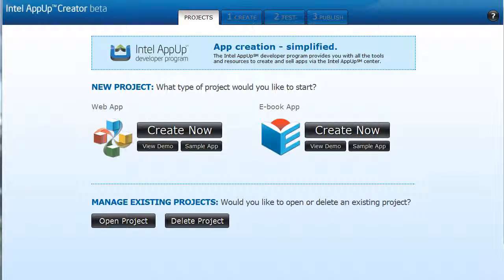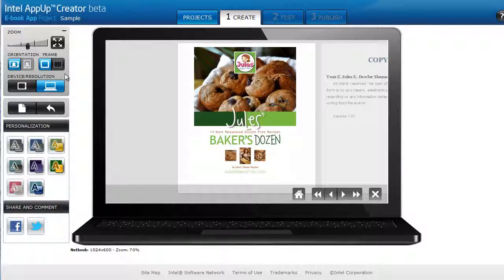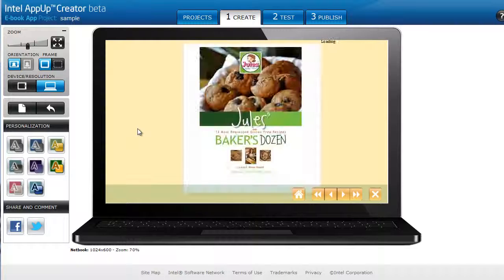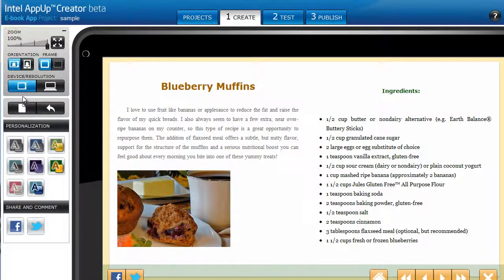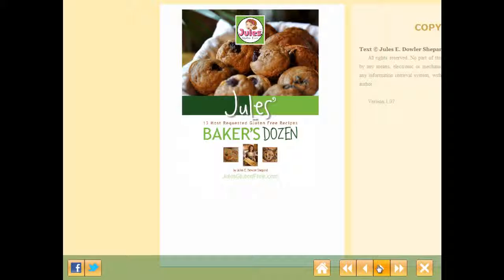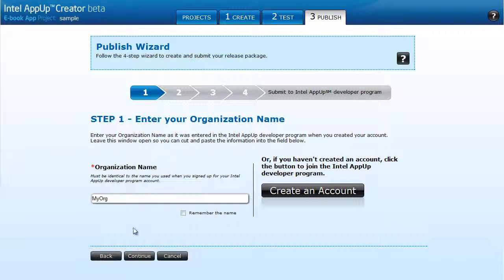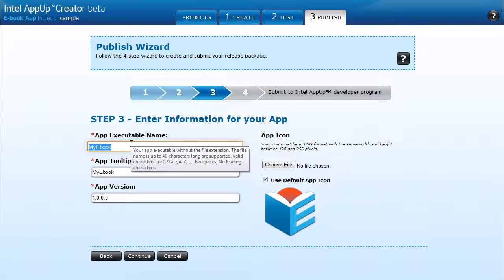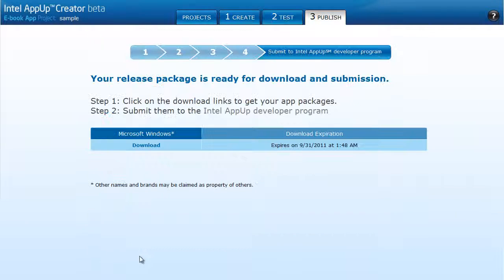Intel AppUp(TM) Creator beta: E-book Tutorial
Intel AppUp(TM) Creator - App creation - simplified